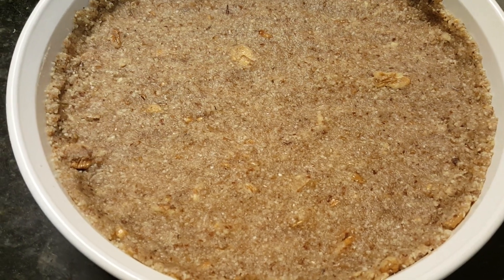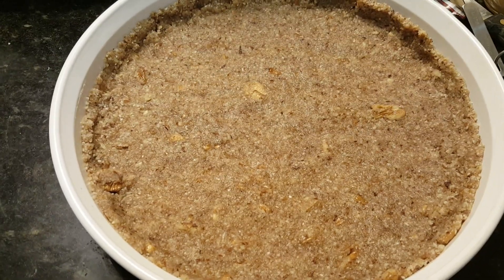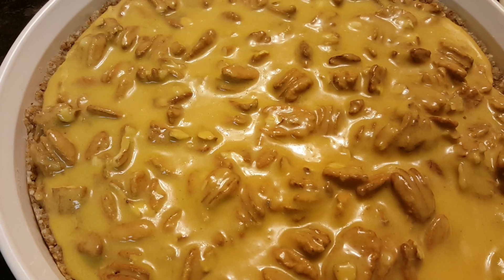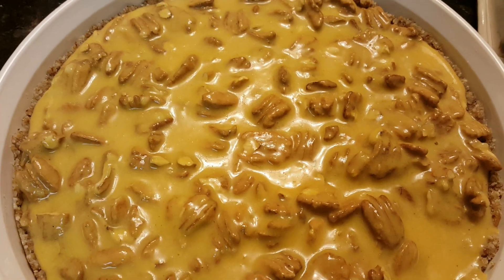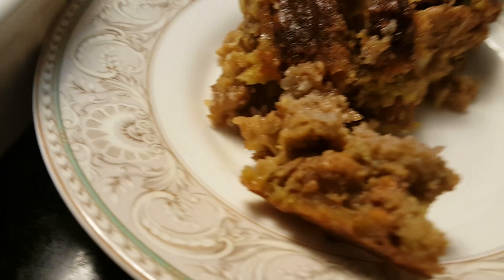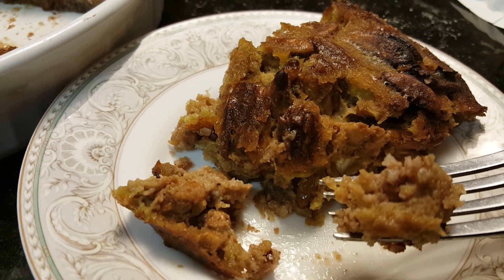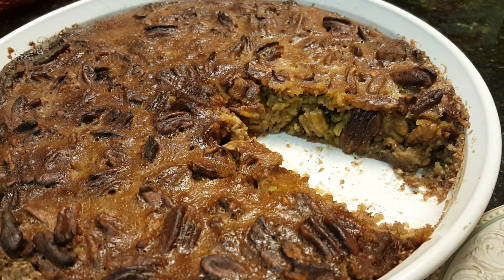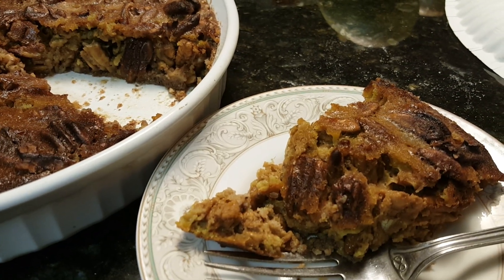Keto Pecan Pie - good enough for Thanksgiving?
RECIPE BELOW:  I've combined several recipes for this pie: the sugar free syrup from ruled.me.com, the filling from Dr Berg, and the pecan crust from Cooking Keto with Kristie.  Be sure to use the best extracts you can get, makes a huge difference. The pie turned out really good!

First, make the gooey Keto Syrup:
In a large Pyrex type, microwave til melted
2 1/2 tsp coconut oil
1 T unsalted butter
1/4 tsp xanthum gum

Add to the melted ingredients 1/4 c Swerve or sweetener of your choice and 1/2 tsp cinnamon.
Mix well.
Add in 3/4 c. water
             1/2 tsp vanilla extract
              2T maple extract
Mix well and microwave 60 seconds. As you stir it will thicken, let it cool and make this crust...

CRUST:
1 c. coarsely chopped pecans
1/3 c. hazelnut or almond flour
1/3 c Swerve plus 6 drops of Stevia (or sweetener of your choice)
1/2 tsp cinnamon
2T oat fiber or 1T coconut flour
5T melted butter
Mix all together and press into a well buttered pie dish.

FILLING:
3 eggs beaten
1 c powdered sweetener
2 tsp vanilla extract
2T melted butter
1 c of the gooey Keto SYRUP - recipe above
2 to 2 1/2 c pecan halves
Mix all together and pour into the crust. Bake at 350 degrees for 40 min. Check to be sure the crust is baking correctly and not burning. Test for doneness by sticking a knife tip into the center. It should come out clean if it baked properly.  ENJOY!!!